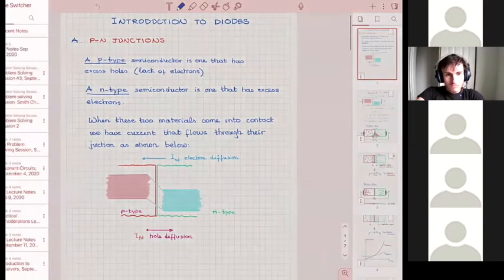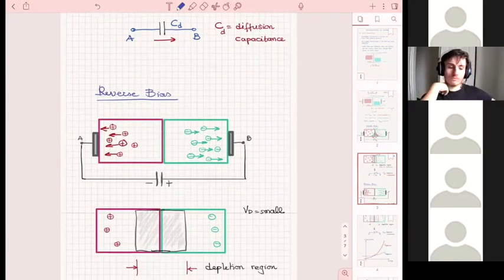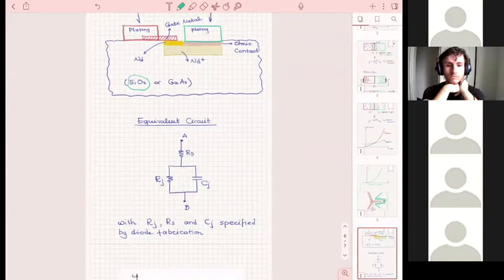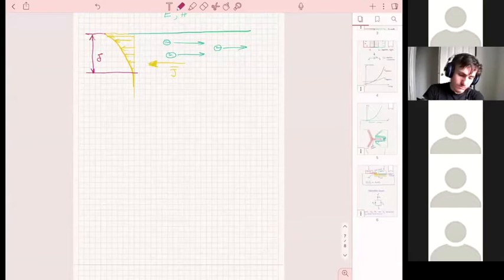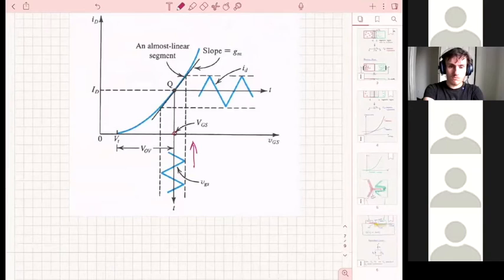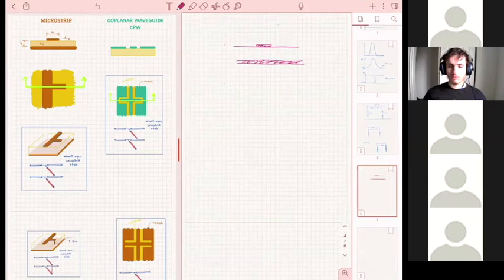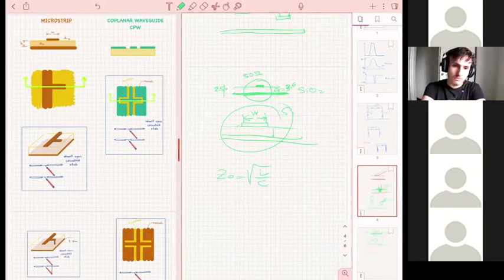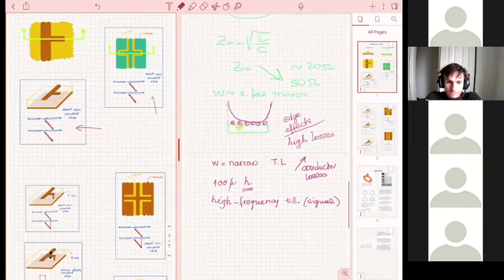Lecture September 14, 2020